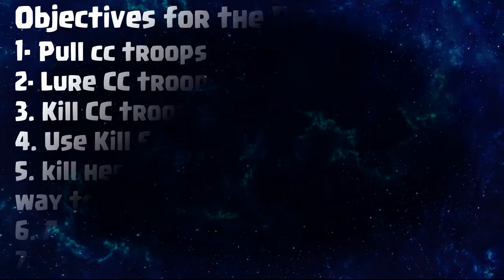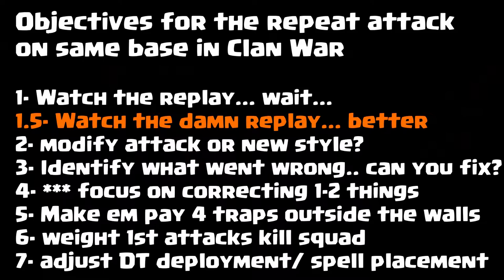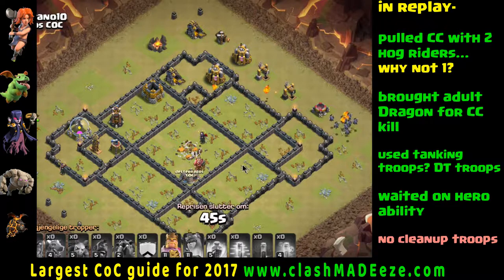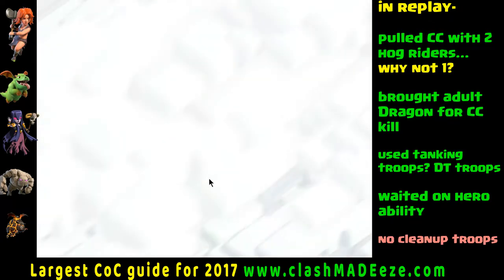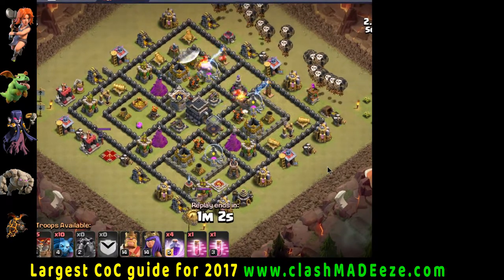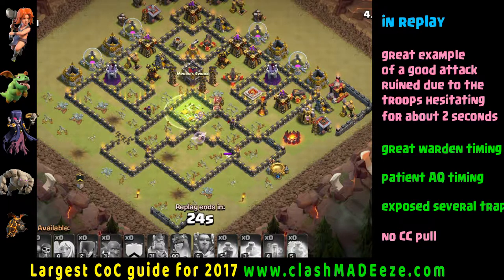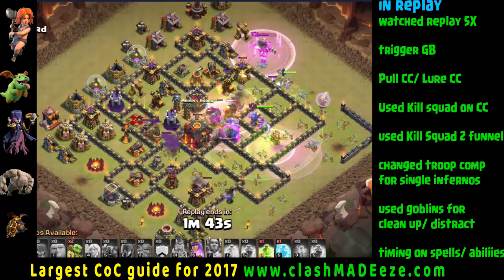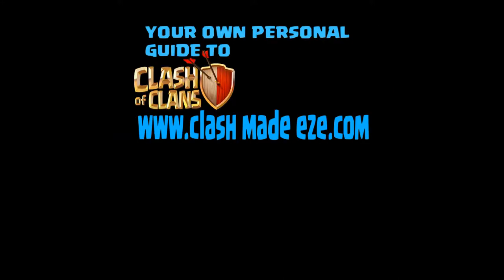Clash of Clans | Beginners Guide to the 3 Star Attack | part 2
Learn about Objectives, Funneling, The Kill Squad, action points and other key parts of planning and executing the 3 star attack.

the beginners guide series videos are a bit longer than our normal uploads but they are fast paced and packed with useful tips. If you don't 3 star 2/3 times then this will really help you!